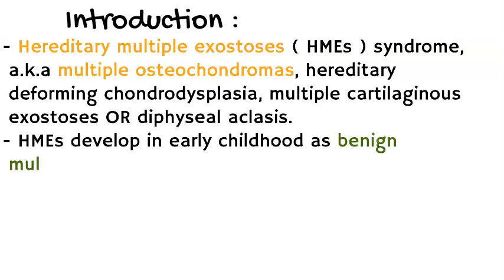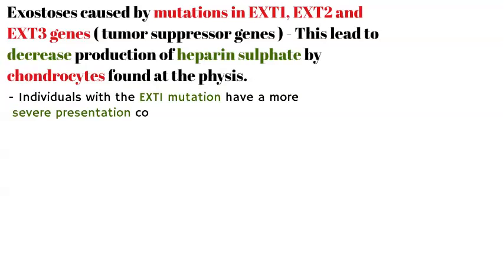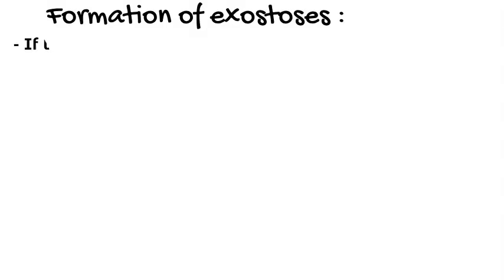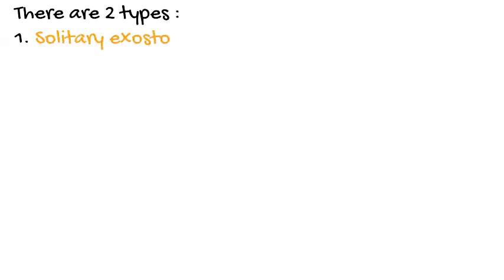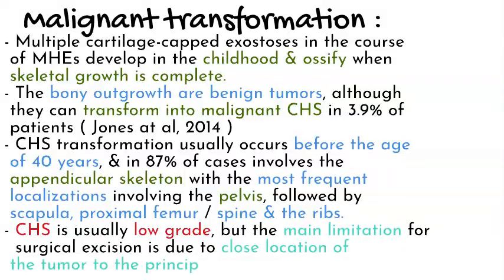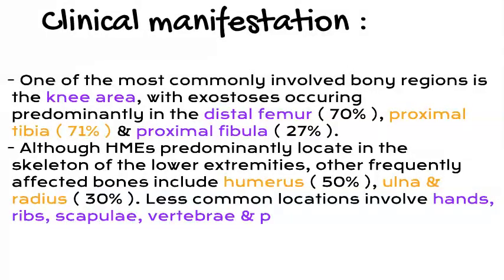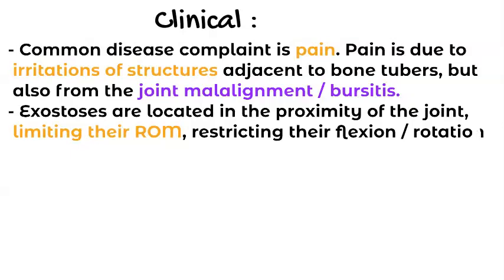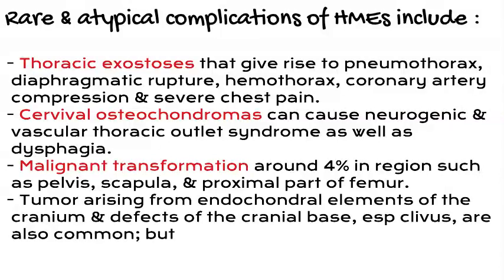Multiple Hereditary Exostosis, Part 1 video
- Introduction
- Mutation of EXT1, EXT2 & EXT3
- Formation of exostoses
- 2 Types of Exostoses
- Malignant transformation
- Clinical presentation
- Rare & atypical complication of MHEs